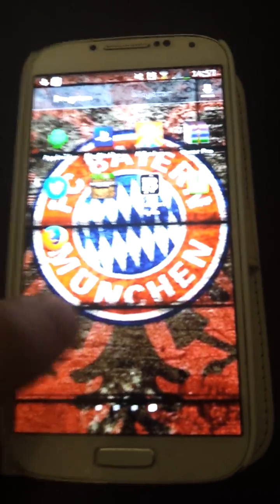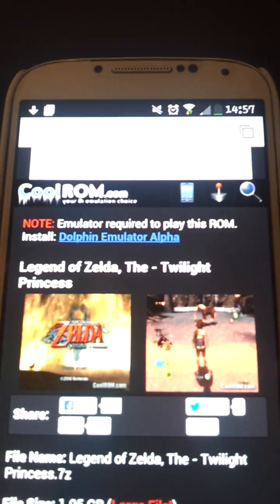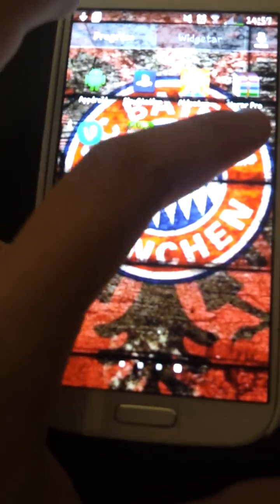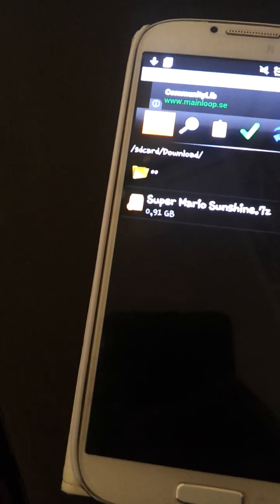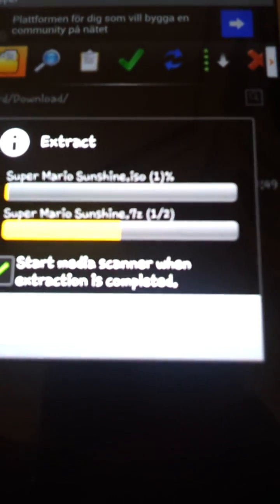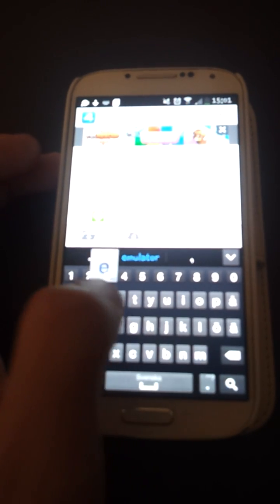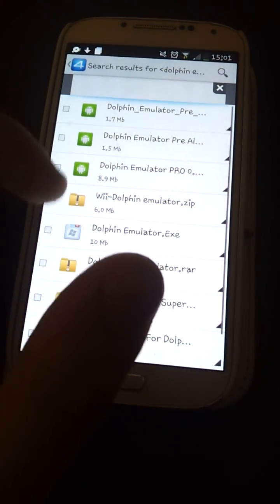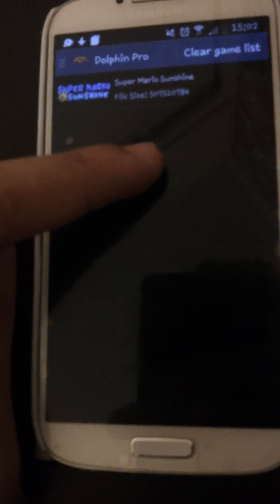how to play gamecube games on android device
In this video im gonna show you how to get ngc games on any android device for free.sorry if this video was too long
you will need the dolphin emulator to play thr games download it